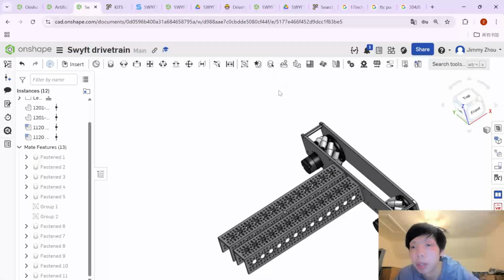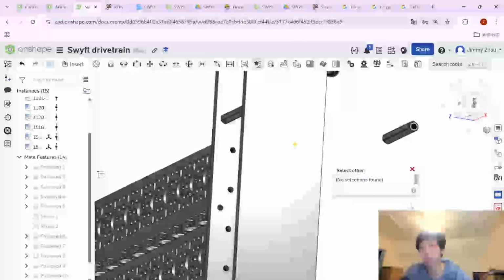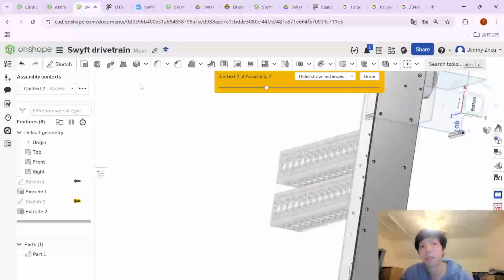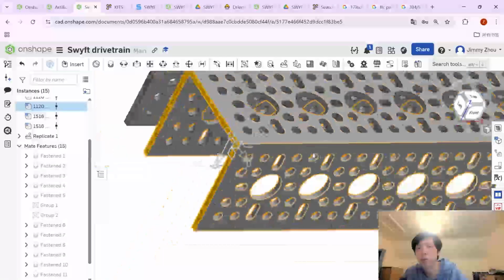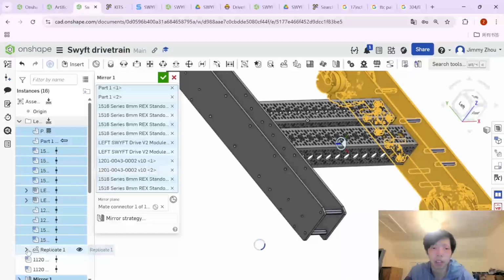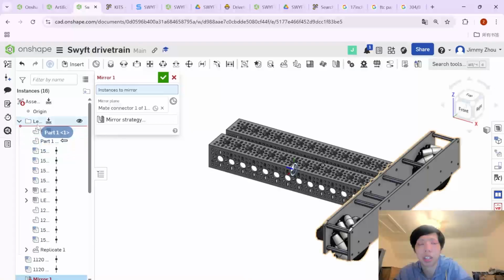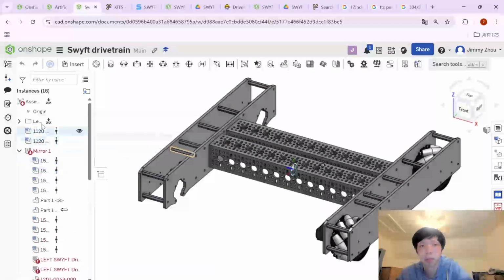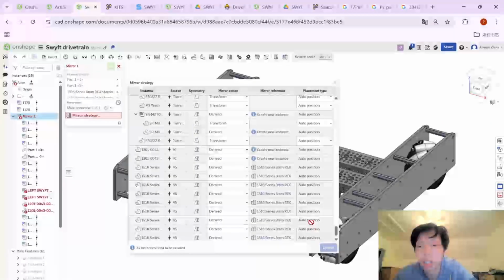Tutorial 3.5 - Swyft Parallel Drive